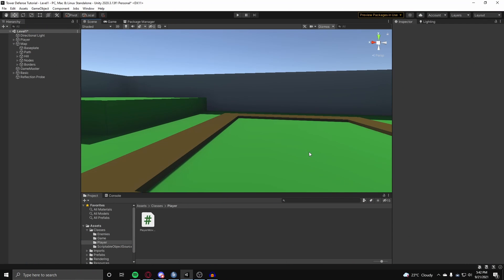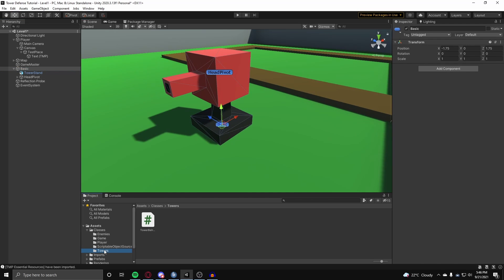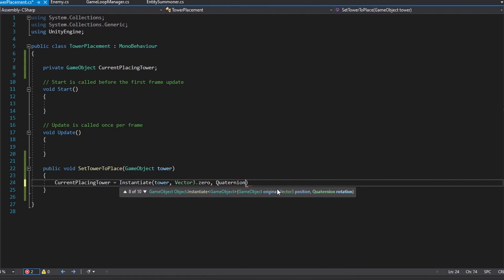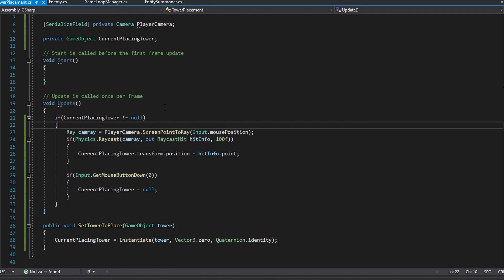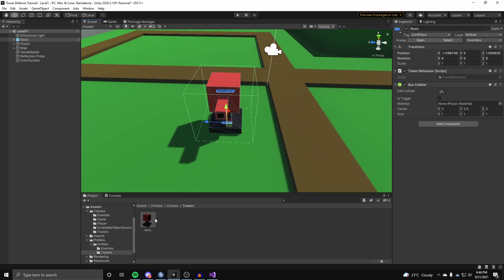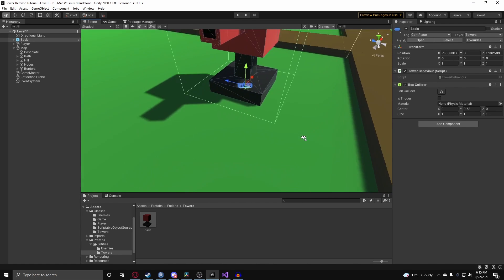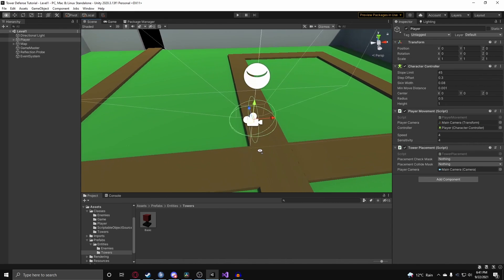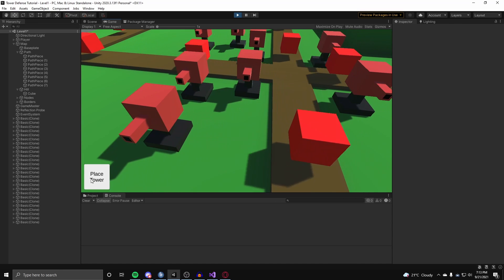How to make a Tower Defense in Unity (2021) #5 | Placing Towers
-= Music =-